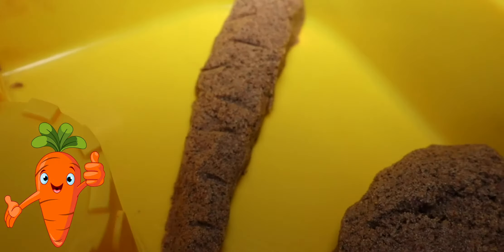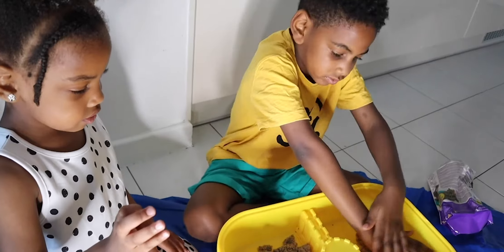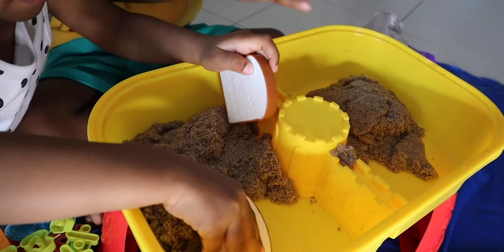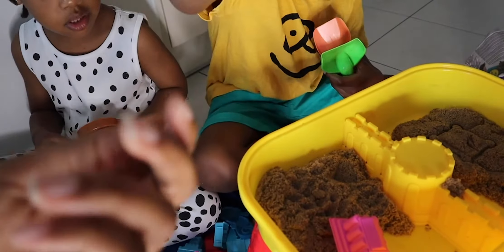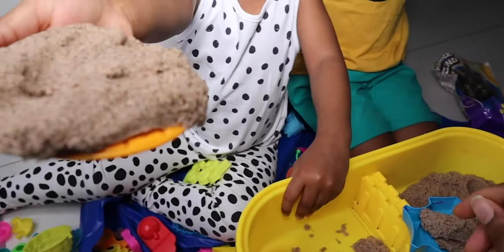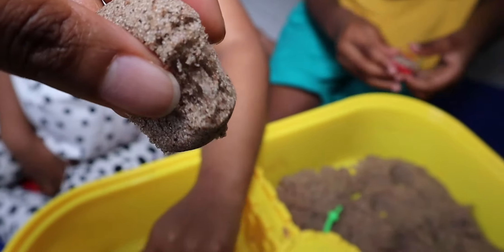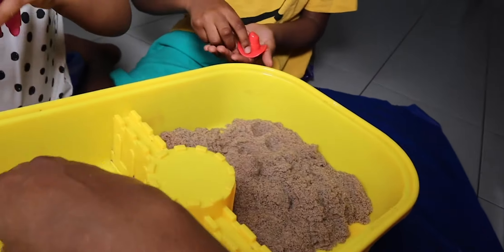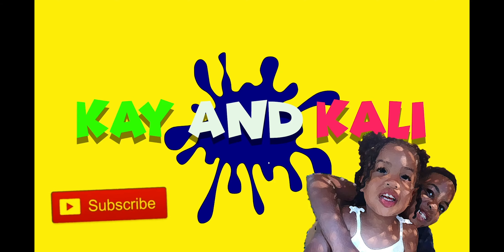Kinetic Sand- What is Kinetic Sand Like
This video shows you what kinetic sand is like, how it feels and looks and what you can do with kinetic sand. We hope you enjoy